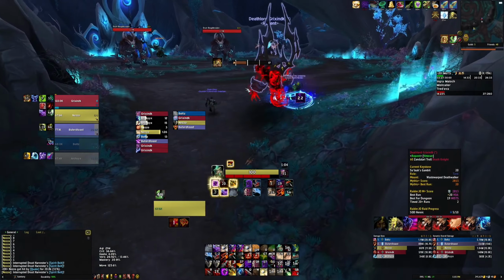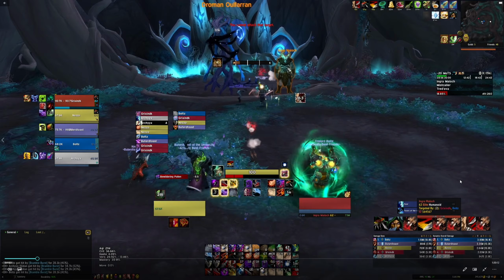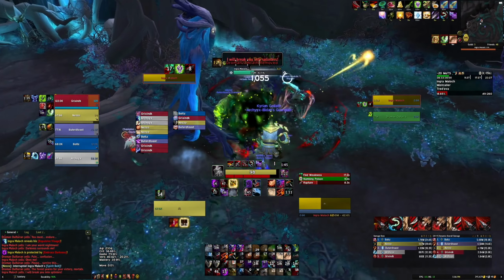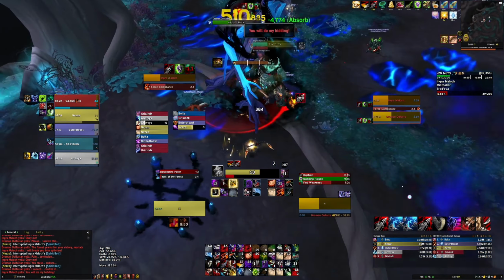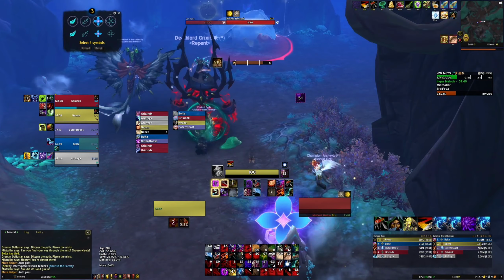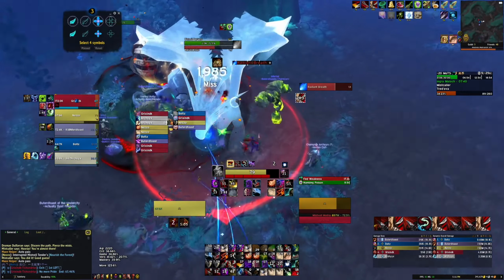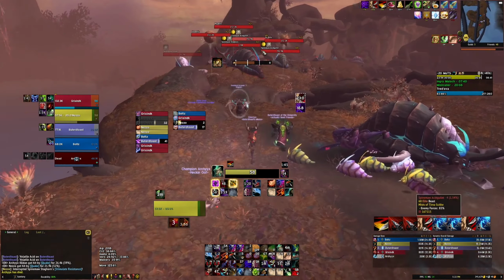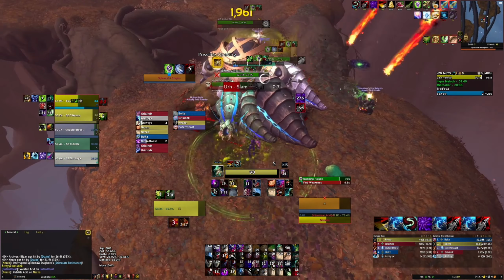Sub Rogue Mythic+ Tips - +20 Mists Commentary - Shadowlands 9.2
I finally got 2pc on my rogue! This is one of my first keys with the set bonus, and the difference is definitely noticeable in single target.

Lots of examples of mob control in this one too; right now this is one of the things I'm most focused on improving on since it's one of the most important things I bring to the team.

Link to my discord where you can chat with me and other gamers